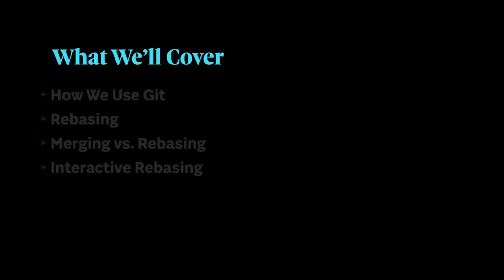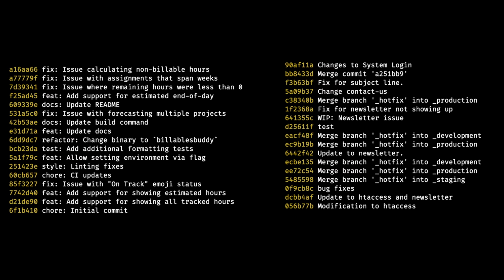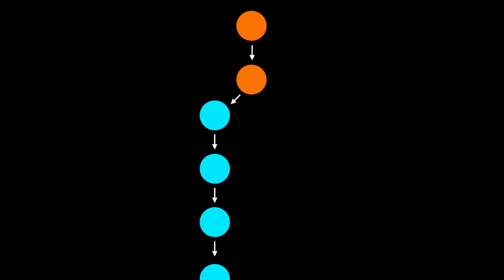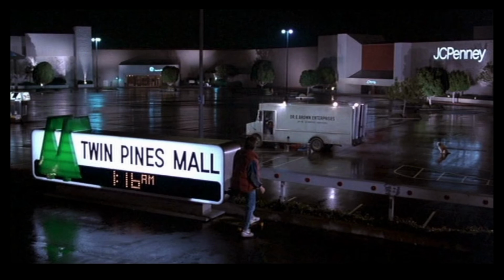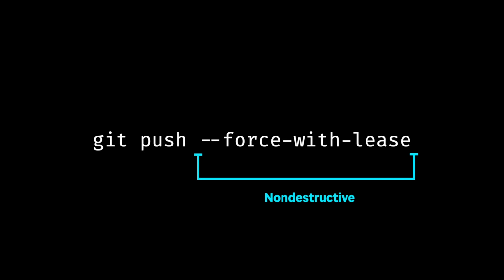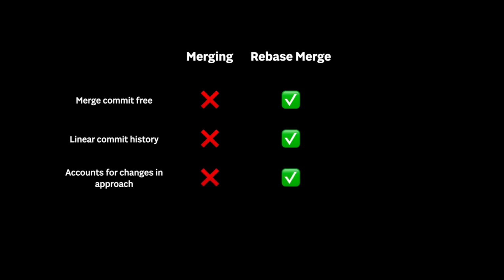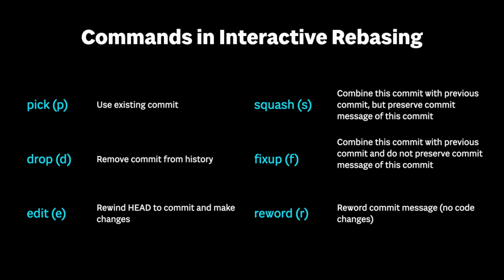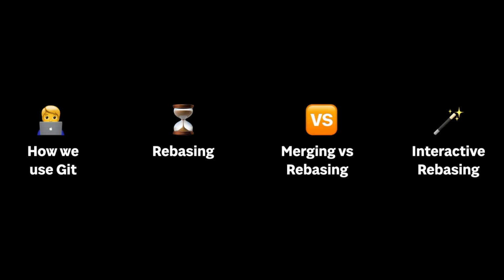Advanced Techniques in Git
Git is so much more than a chronological ledger of changes. You might use Git as a collaboration tool to synchronize code changes between developers, but are you capturing the growth of your codebase? In this video, we’ll go over techniques you can use in your projects to elevate the history of your codebase as a valuable source of context and evolution.

0:00 Intro
00:41 How We Use Git
6:20 Rebasing
15:26 Merging vs. Rebasing
19:56 Interactive Rebasing
24:17 Advanced Techniques in Git
24:53 Words of Advice
26:46 Thanks!

Do you want more information about version control?

Want to hear more from Jordan?

Sparkbox partners with complex organizations to create user-driven web experiences. Would you like to talk about how we can work together?